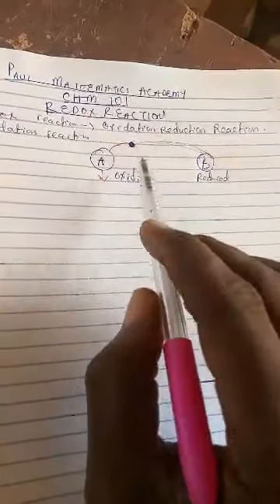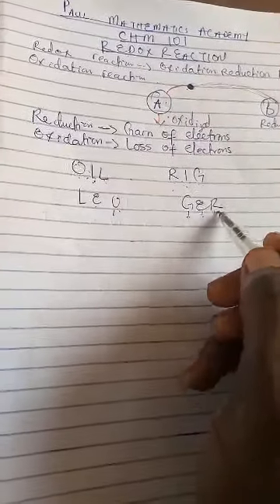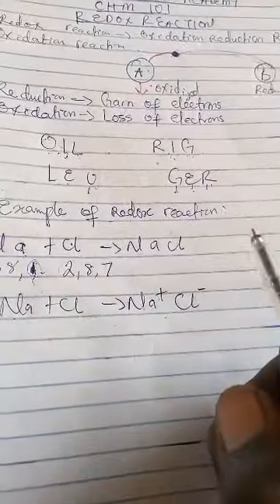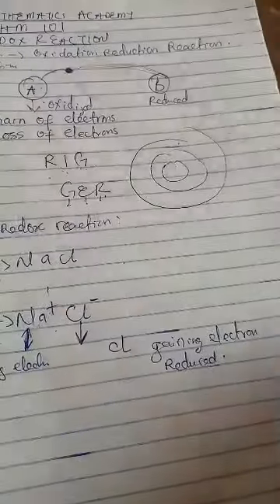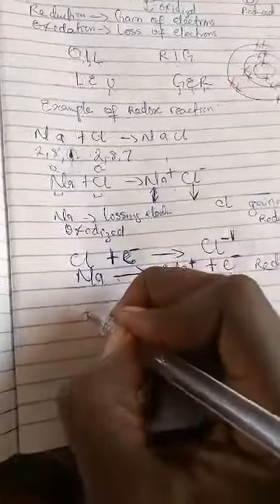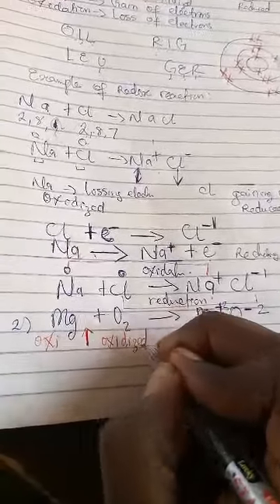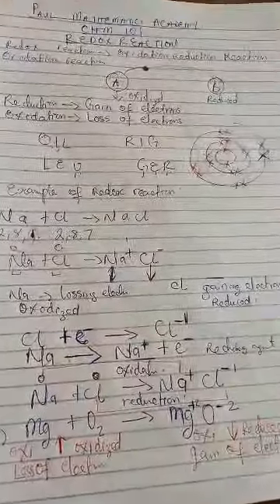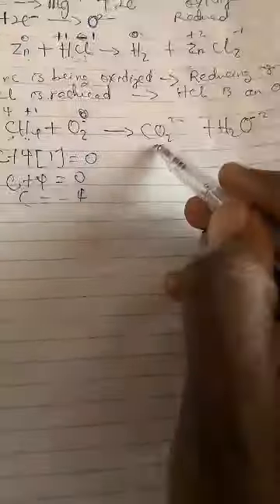Redox Reaction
introduction